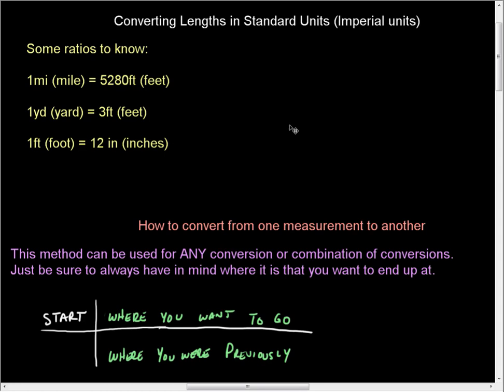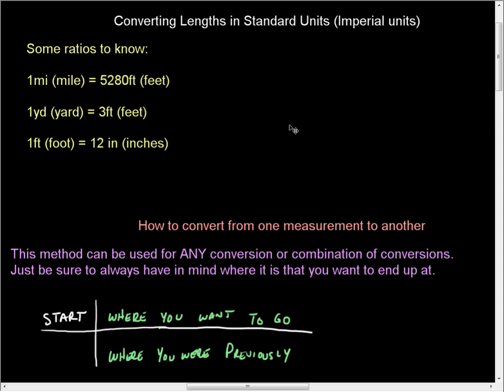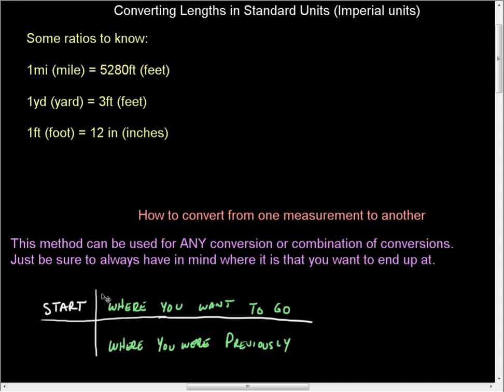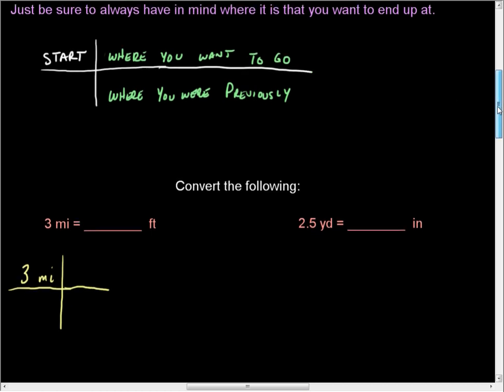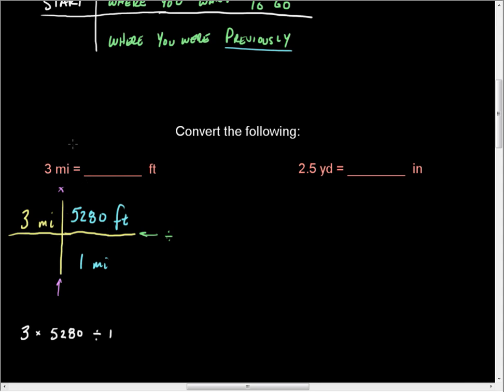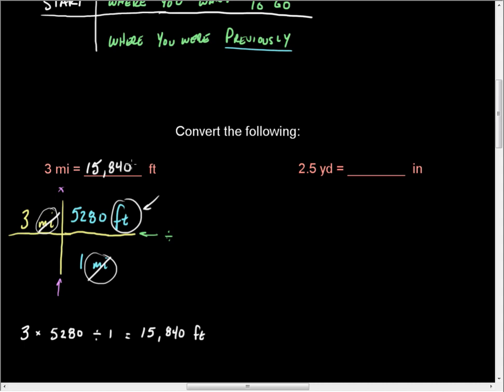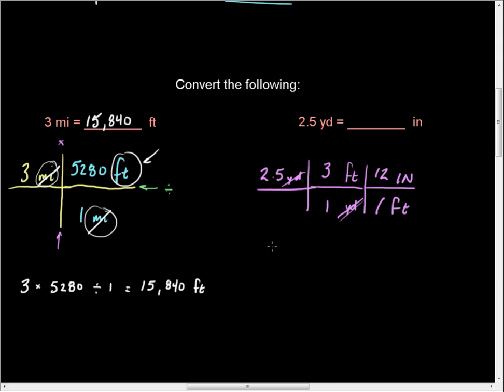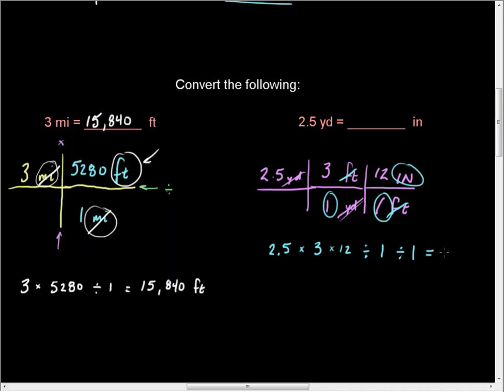Conversions Imperial Lengths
How to convert from one form of measurement to another.  Uses US imperial length measurements as examples